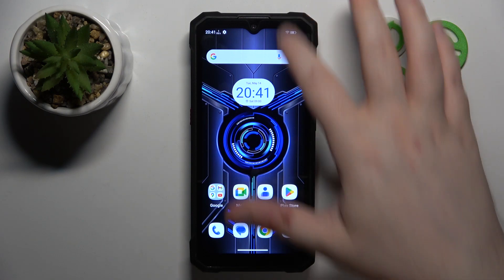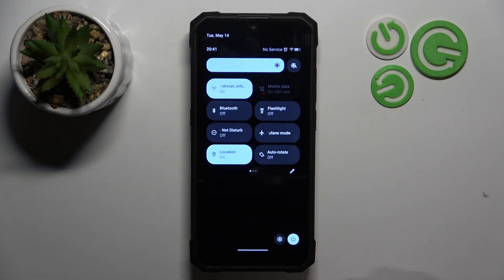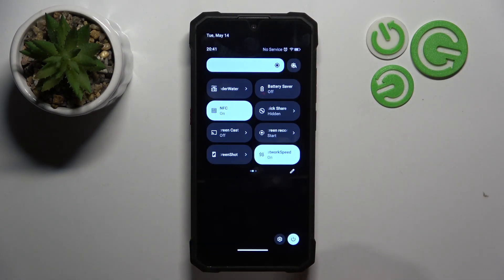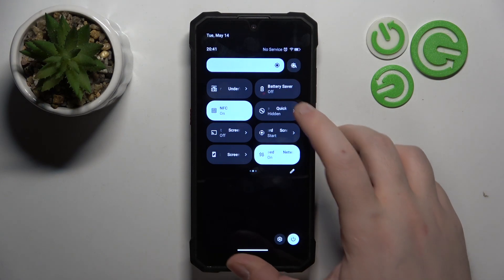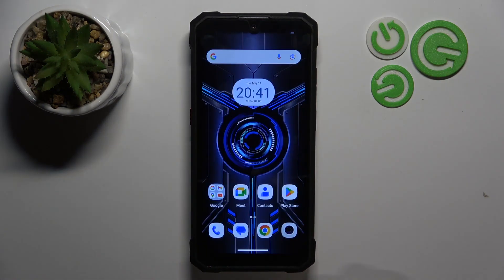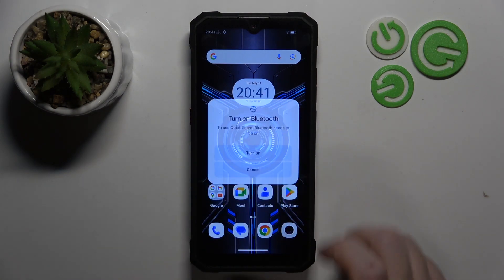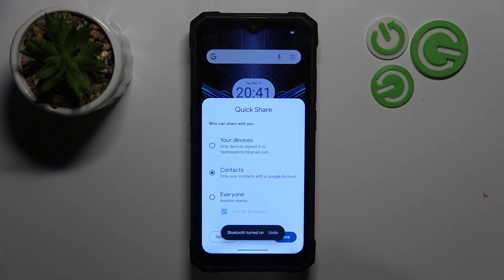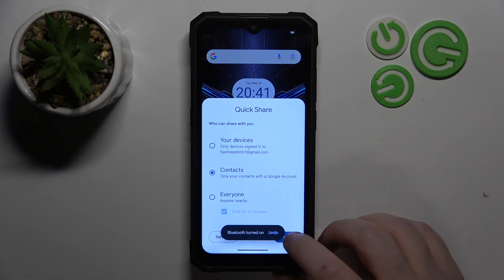How To Enable Nearby Share On Hotwav W11?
Intereseted in learning more?

Hi! Do you wanna learn how to enable nearby share? If yes, this tutorial is for you! We'll show you how to enable nearby share to let you send pictures videos and files to devices nearby! Let us know if you find that tutorial helpful!

How To Turn On Nearby Share On Hotwav W11? How To Enable Nearby Share On Hotwav W11? How To Share Files With Nearby Devices Using Hotwav W11? How To Enable Airdrop on Hotwav W11?